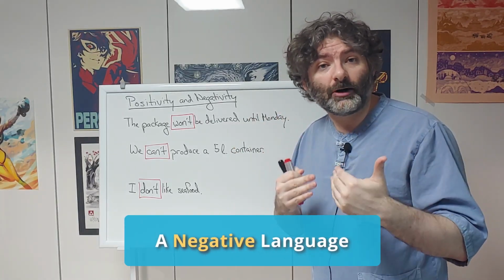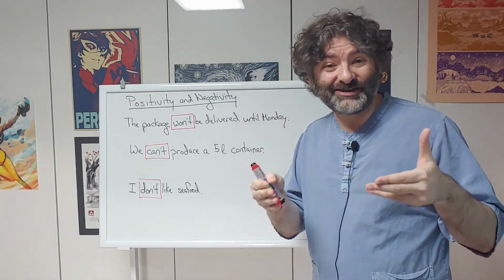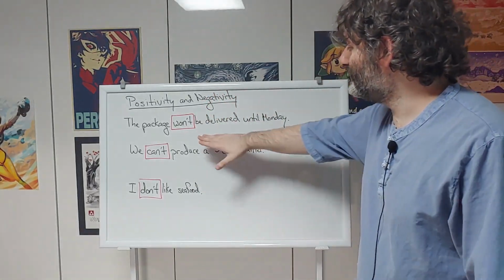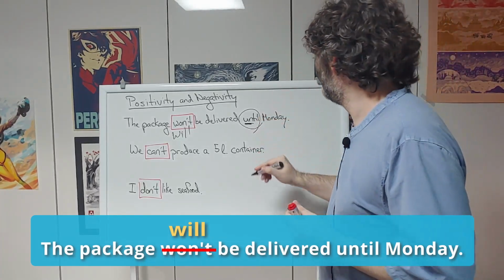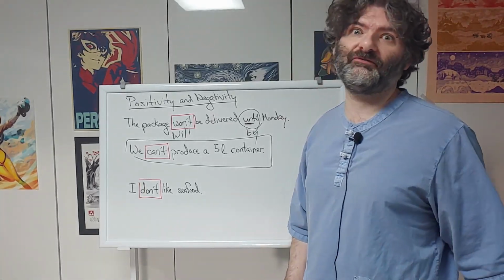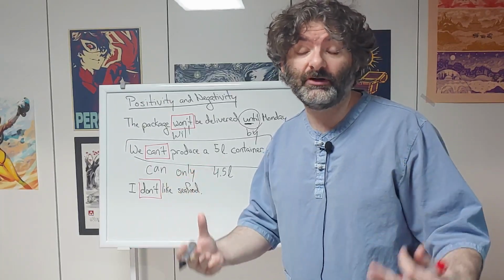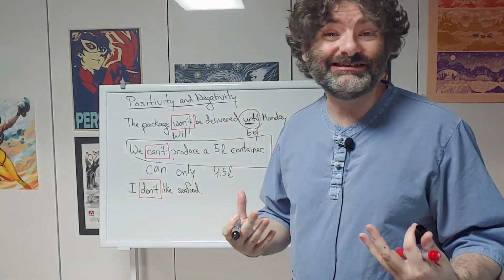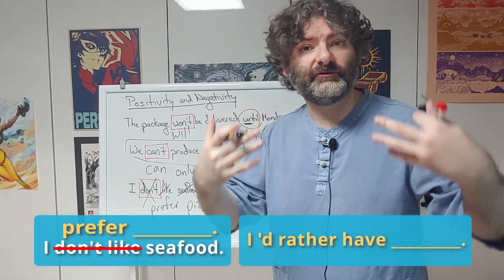Overcome English! Lesson 3: Positivity and Negativity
Did you know English is an inherently negative language, but there is now a trend toward communicating positively? Let's look at a few examples and I'll explain why it's a good time to level up your persuasion skills!